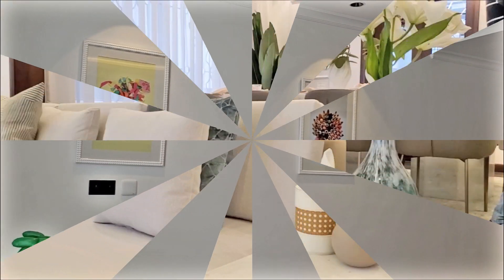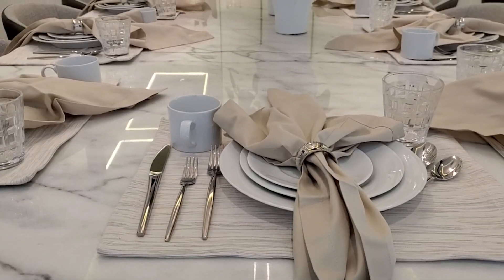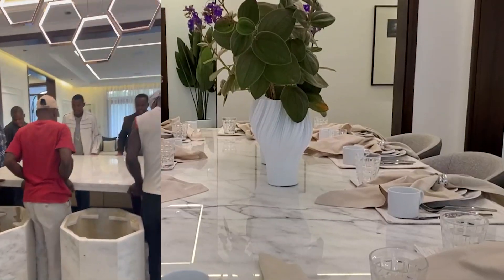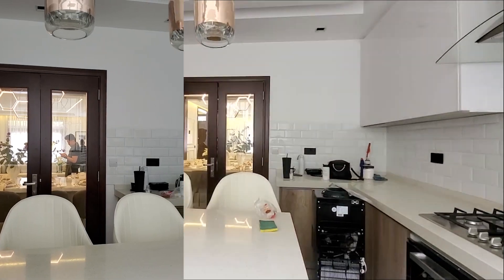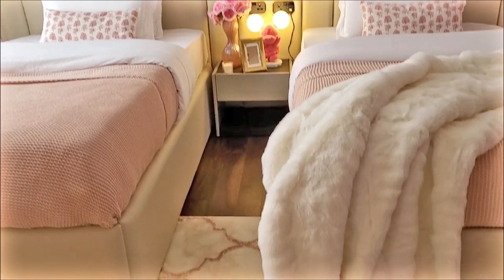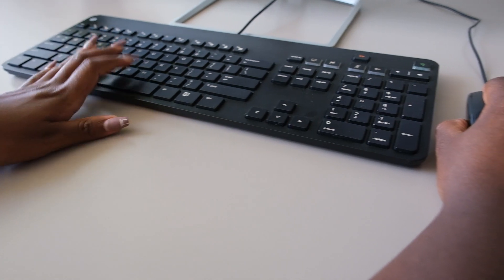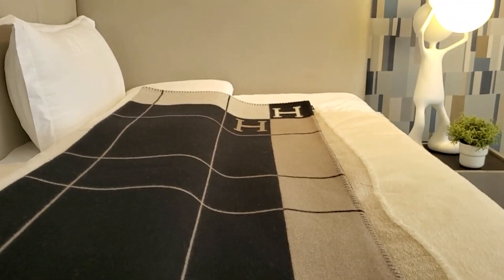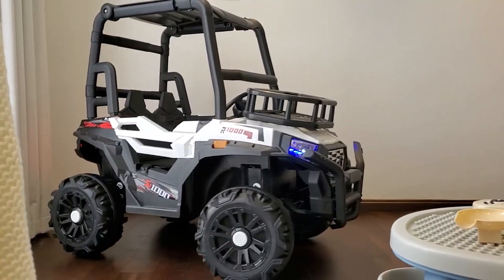How to style living room and kids' bedrooms😍🔥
We offer services in concepts(visions), detail drawings, furnishing and styling. Check out our videos to get a clear picture of our services😊